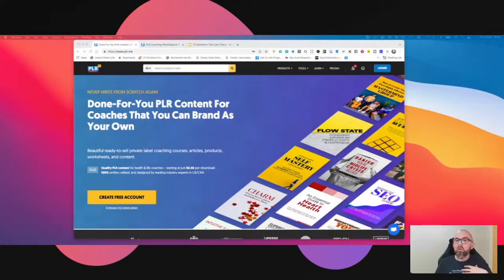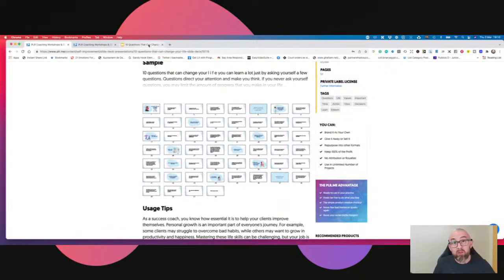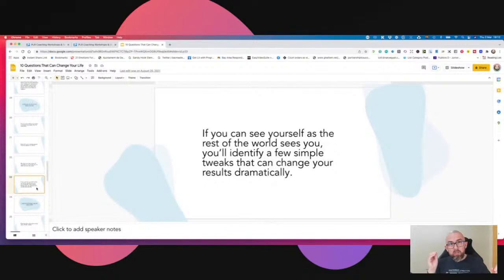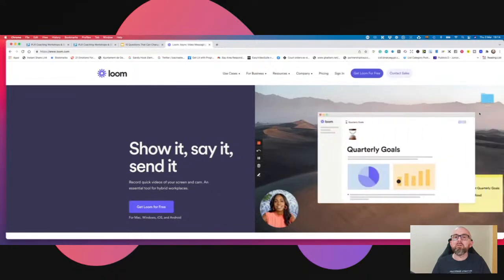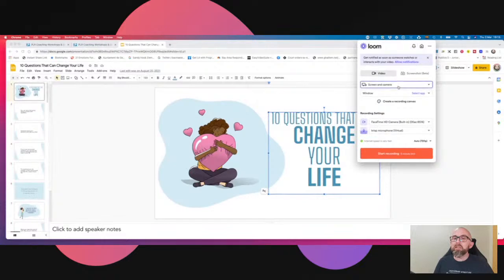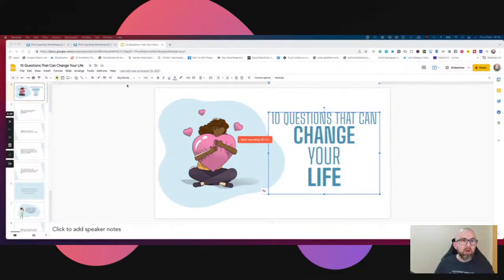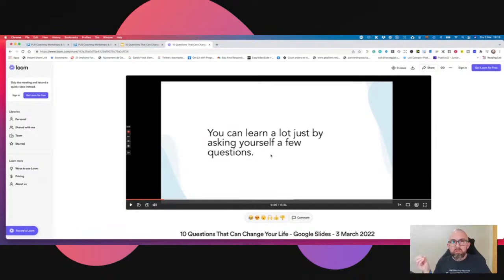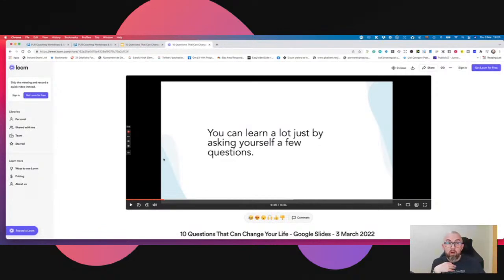[Step by Step Training] How to Create Videos Without Being On Camera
Creating videos can be absolutely TERRIFYING for many of us...

...but what if you could create a video WITHOUT being on camera?

That sounds doable, right?

In this free video training, we're going to show you how to use the PLR.me content to start creating videos.

Here’s what is covered:

✅ How to find the right content for your video
✅ The FREE tools you can use to record your video
✅ The one thing you MUST do to create engaging video content
✅ Where to post your recordings

...and we'll be taking your questions, live!